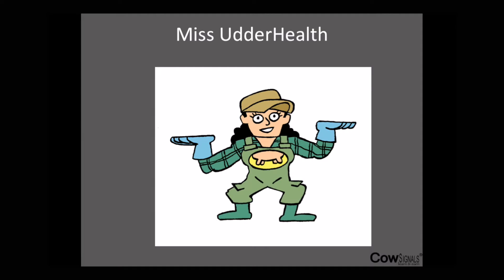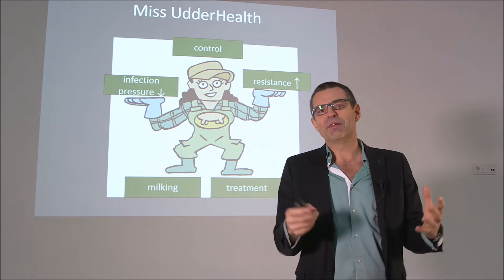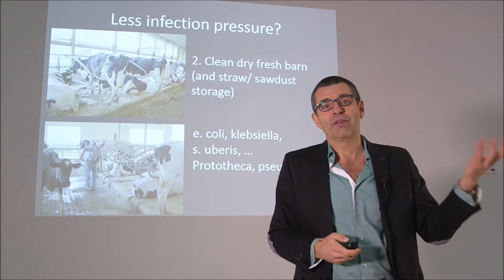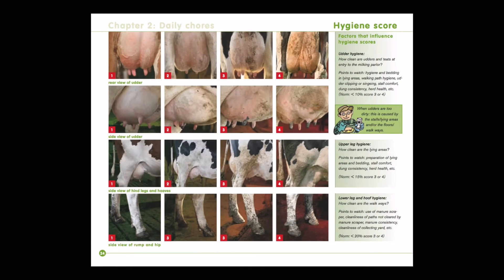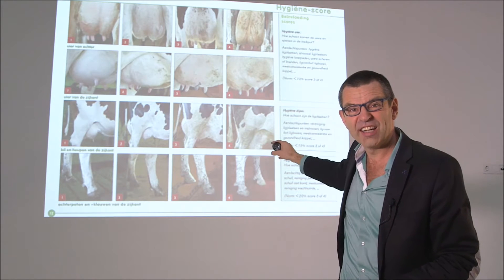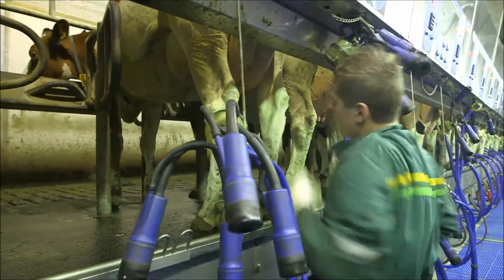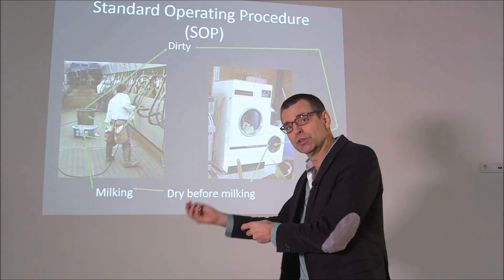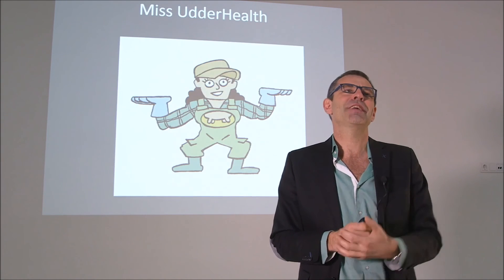Udder Signals: Lower infection pressure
Key factors in Udder Health is lowering the infection pressure and increasing resistance. In this video we explain how you can lower the infection pressure.

1. Treat and/or isolate infected cows
2. Clean dry  fresh barn
3. Standard operating procedures

This video is a part of our training Udder Signals:
Practical procedures for more immunity and less mastitis. Learn to understand udder health. She will show you 5 success factors: control, resistence, low infection pressure, milking and treatment.